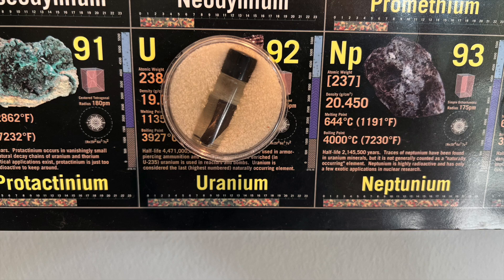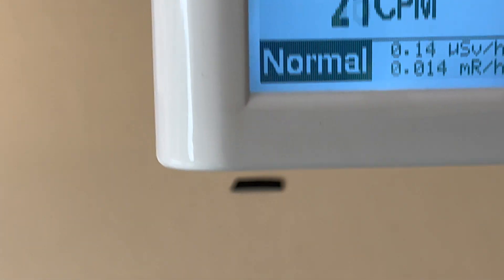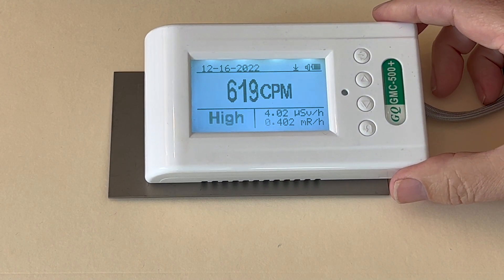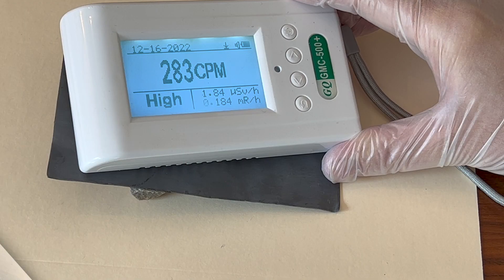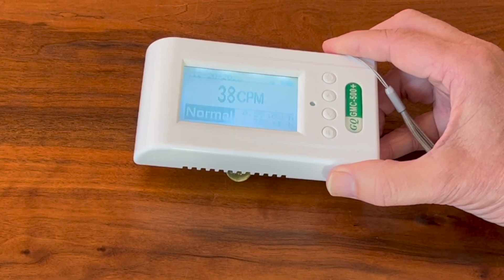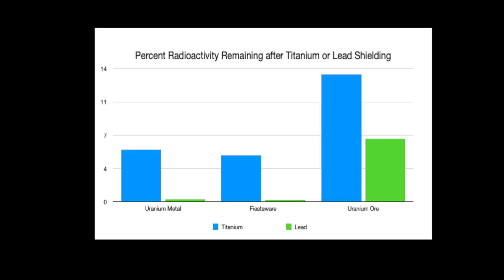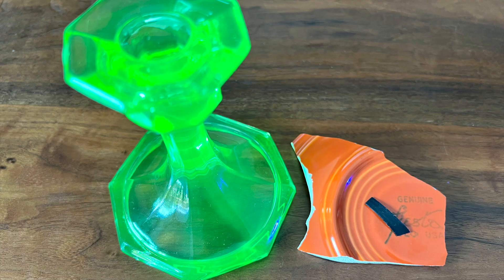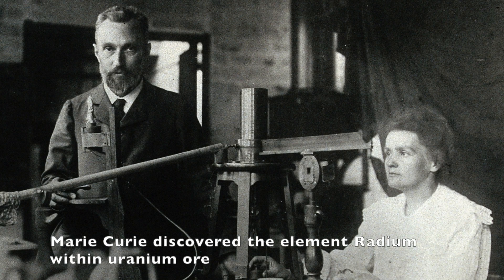Radioactivity of Uranium Ore vs Uranium Metal, Fiestaware, and Uranium Glass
Radioactivity of Uranium ore is compared to that of Uranium metal, antique orange Fiestaware and Uranium glass. The effect of titanium and lead plates in blocking the radiation is examined.